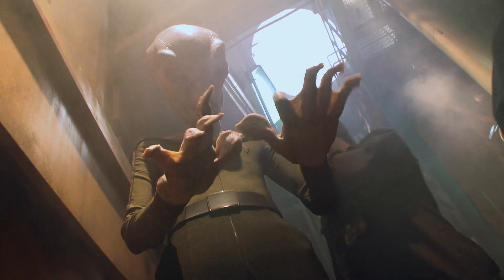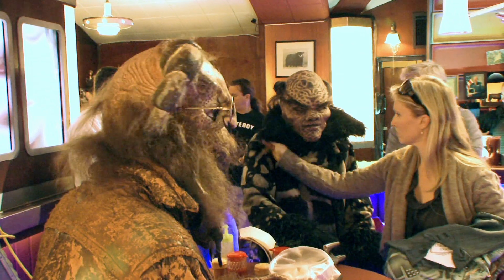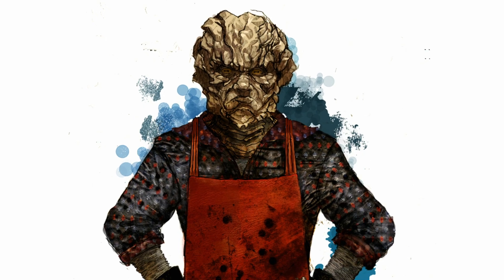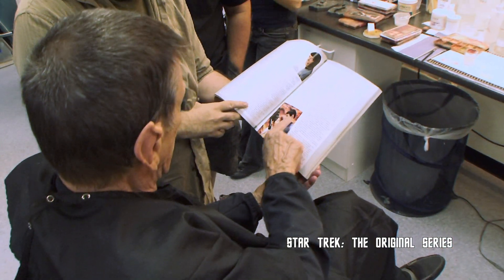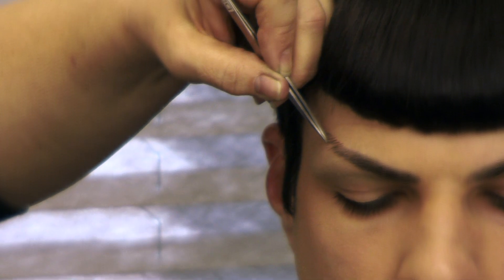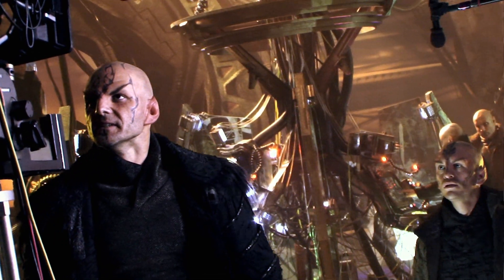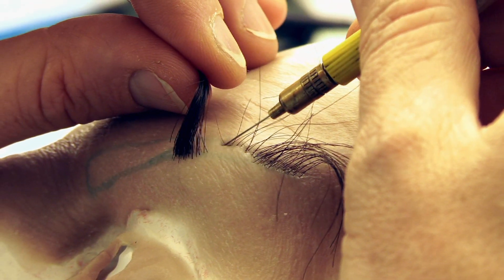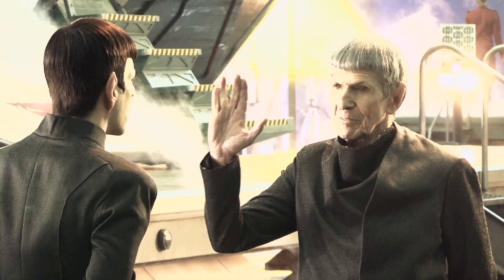Como se hizo: Star Trek (2009) 04/10 - Aliens (SUBTITULOS EN ESPAÑOL)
Contenido extraído directamente desde el Bluray original.